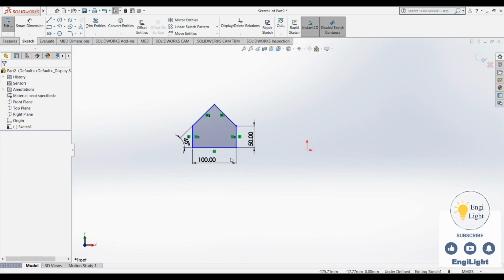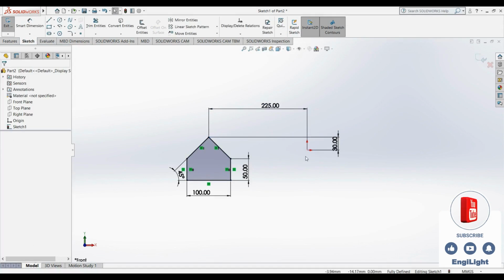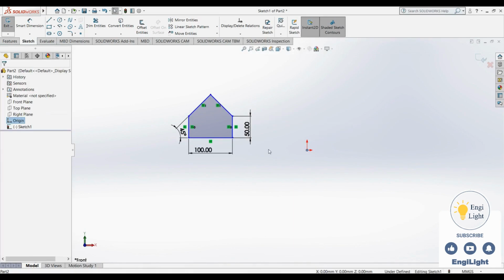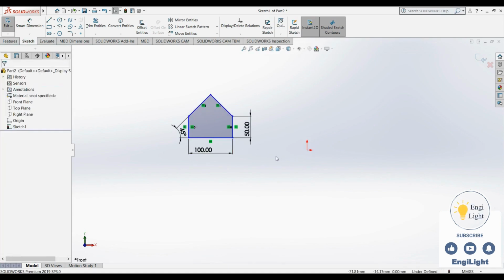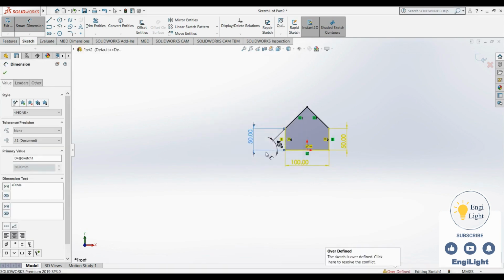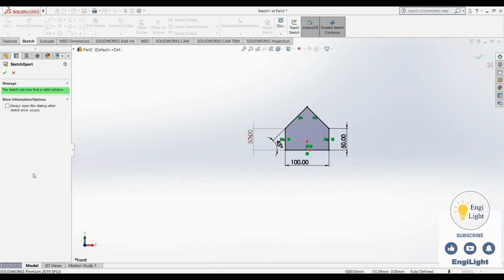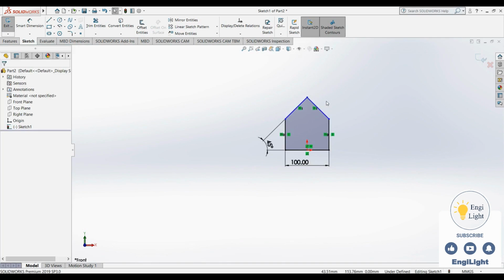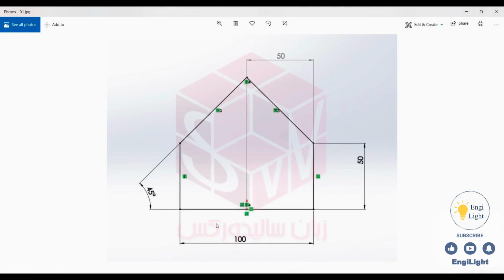SolidWorks Sketch Tutorial (E004) │ Fully Defined Sketch /Under Defined/Over Defined – For Beginners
In this tutorial, you’ll learn everything about **Fully Defined Sketch, Under Defined, and Over Defined sketches in SolidWorks**. We’ll explain what these states mean, how to fix issues, and how to create stable, parametric sketches.

✔ Topics Covered:
• What “Under Defined” means in SolidWorks sketches
• How to Fully Define a sketch using Smart Dimensions
• Setting horizontal & vertical distances from the origin
• Using Relations (Coincident, Horizontal) to lock sketches
• What “Over Defined” means and why it causes problems
• How to use **SketchXpert** to diagnose and fix Over Defined sketches
• Identifying missing dimensions in an Under Defined sketch

By the end of this video, you’ll know exactly how to handle **sketch definition states** in SolidWorks and prevent design errors.

⏱ **Timestamps / Chapters**
00:00 – Step 4 : Make Fully-Defined Sketch (Black)
00:10 – Under Defined Sketch (blue)
00:59 – Using Smart Dimension to Fully Define the sketch
01:51 – Using Coincident Relation to Fully Define the Sketch
02:31 – How to Placing the Origin at center of line segment
05:09 – Over Defined Sketch (yellow)
06:22 – How to fix Over Defined Sketch (SketchXpert)
07:41 – How to fix Under Defined Sketch
09:20 – Tip: Horizontal dimension vs Vertical dimension vs line length dimension

**Keywords**:  SolidWorks Fully Defined sketch, Under Defined sketch, Over Defined sketch, fix sketch issues, SolidWorks Smart Dimension, SketchXpert, SolidWorks tutorial for beginners, EngiLight